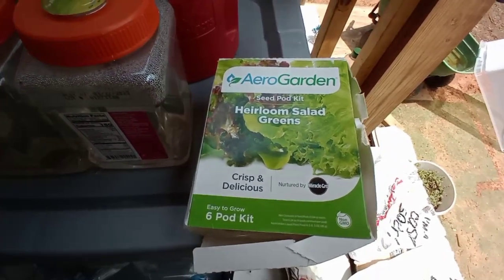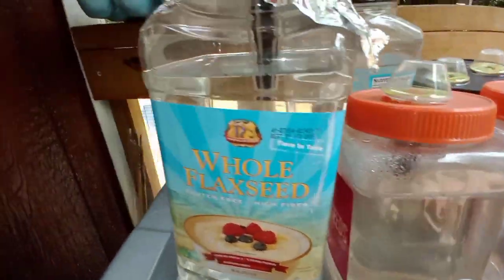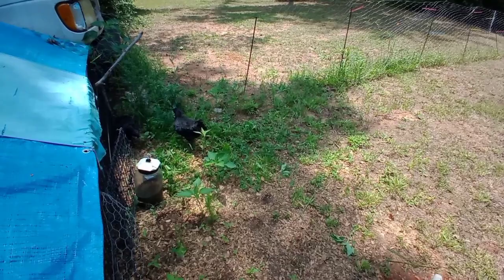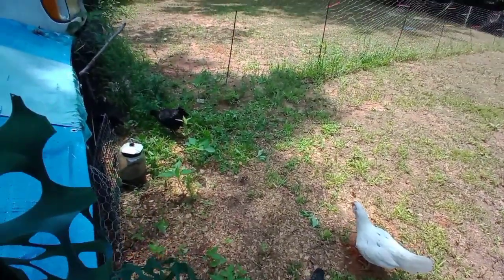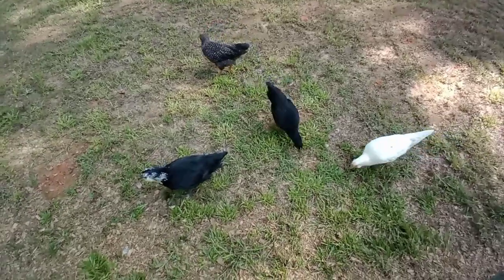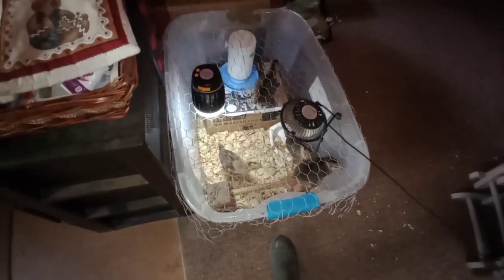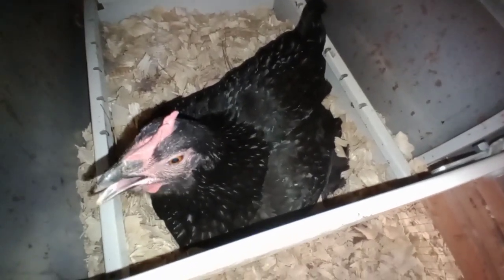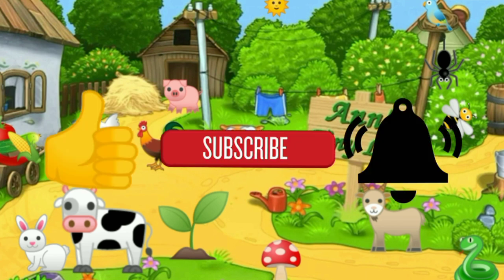Scorching Heat and ? - Ann's Tiny Life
Lots going on but nothing getting done in this heat. Miss Priss is so hot sitting on the nest. Poor girl but she's sticking with it.